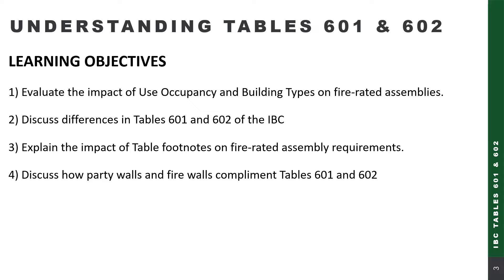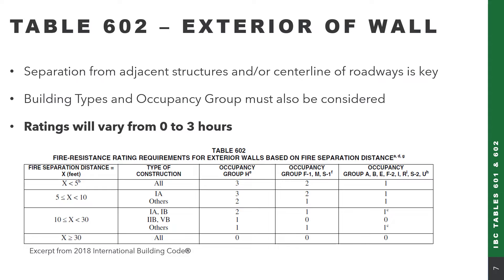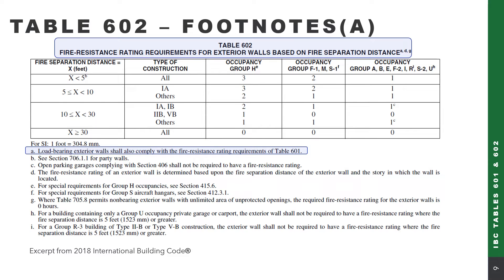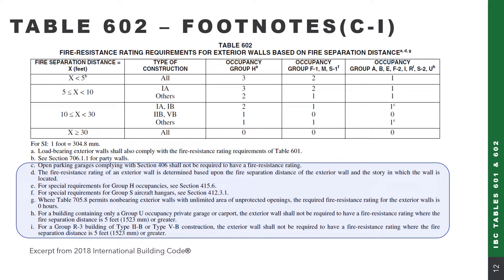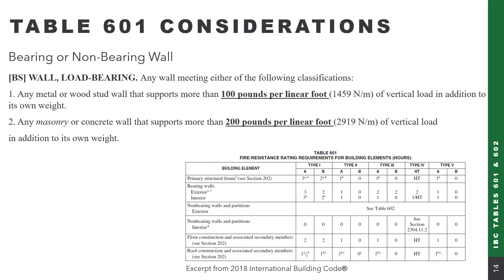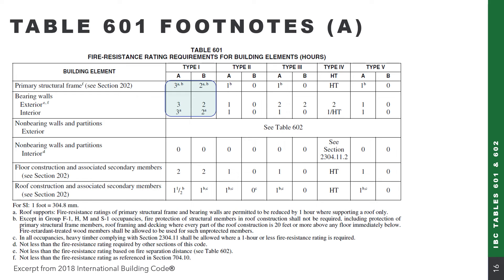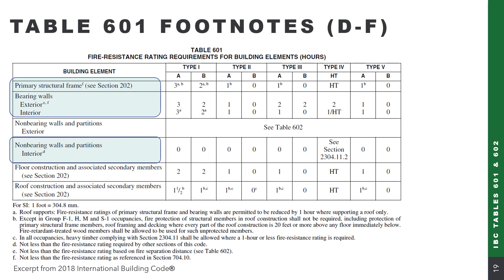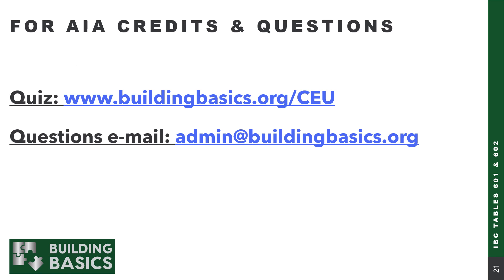Understanding International Building Code (IBC) Tables 601 & 602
This video goes into detail on the building code provisions in Tables 601 & 602 of the International Building Code.